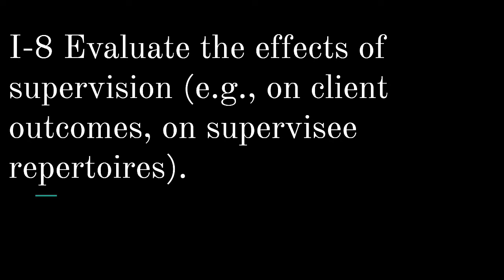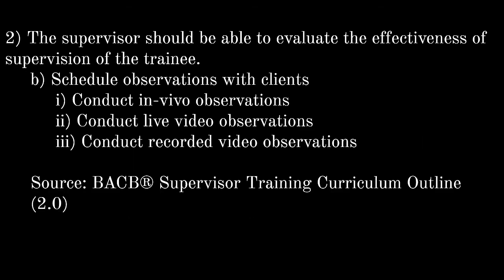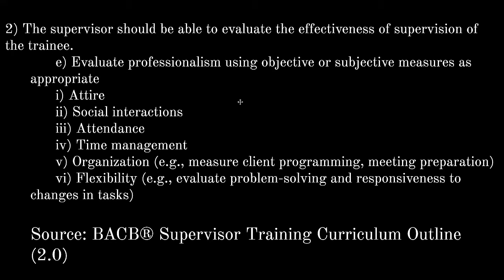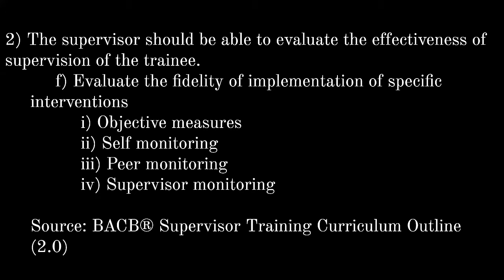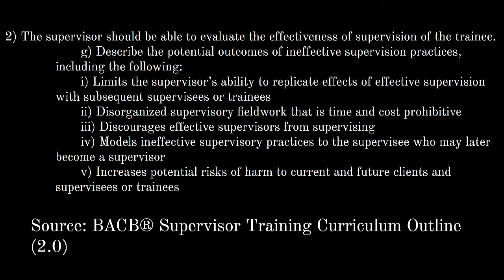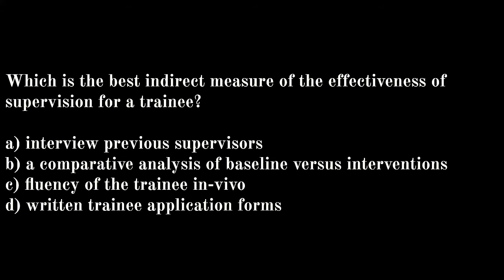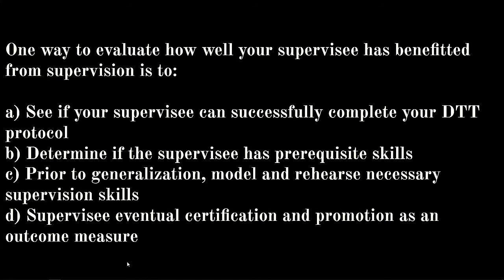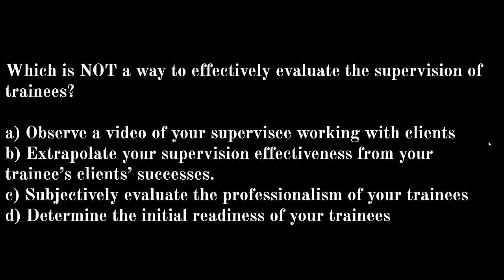Free BCBA Task List Review I-8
In this video, we review I-8 of the BACB's BCBA task list.

We hope this video is helpful during your study process.

Feel free to check out our free question of the day on insta

Behavior Analyst Supervisor. The following presentation and materials are protected by copyright law. The material may not be reproduced or distributed, in whole or in part, without prior written permission of Behavior Analyst Supervisor LLC.